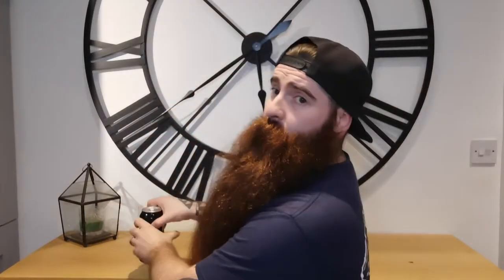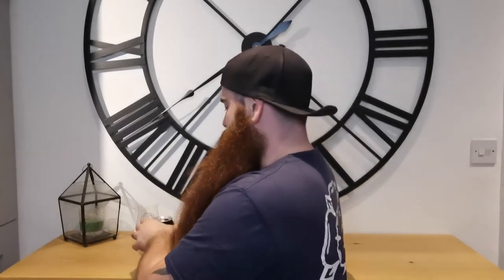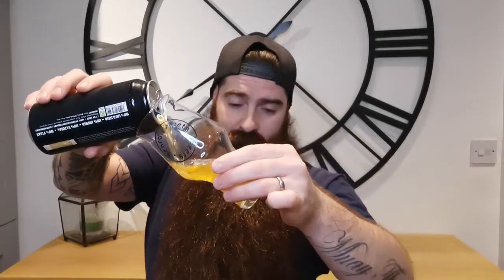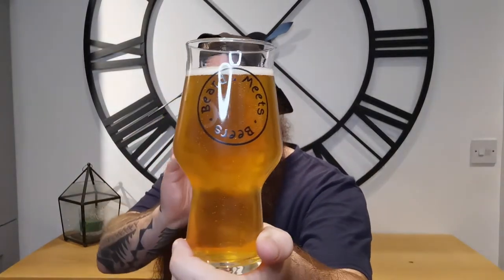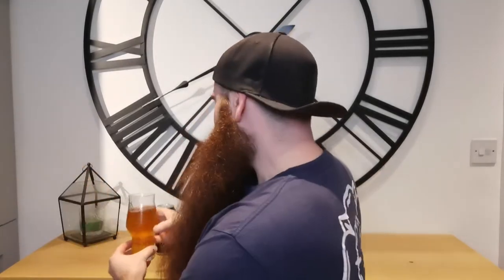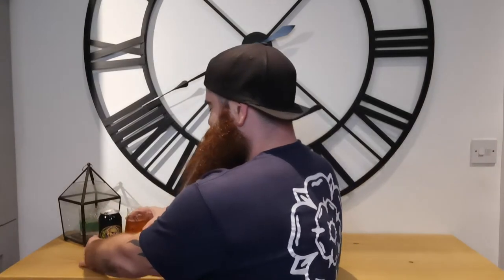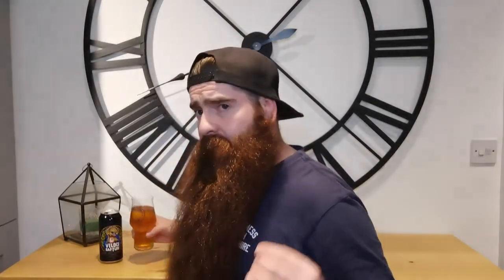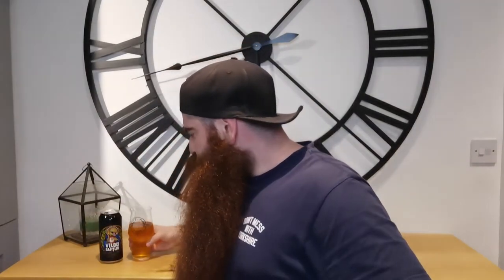STAGGERINGLY GOOD BREWERY // VELOCIRAPTURE 2ND COMING // 8.5% ABV // WEST COAST DIPA - REVIEW 141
Evening all,

Hedgey here from Beard Meets Beers!

I hope you are all well & staying safe?

We've got another Brewery focus weeks & in this little installment we will be looking at Staggeringly Good Brewery

Last up, but certainly not least! we have Velocirapruee The 2nd Comingis. This is a awest Coast DIPA, which clocks in at 8.5% ABV

I hope you enjoyed this video? If you did & you are interested in seeing more from me.

As always, I appreciate you guys & girls taking your time stopping by & checking my video out, my beard & these beers. It's massively appreciated, so thank each & everyone of you.

Until the next one, take care, stay safe & Hedgey out!!

Custom glass was picked up from FirstGlassDesigns on Instagram